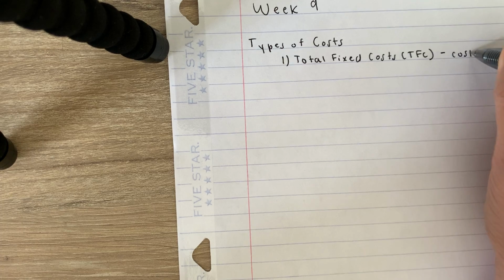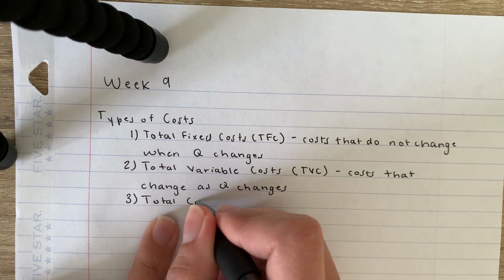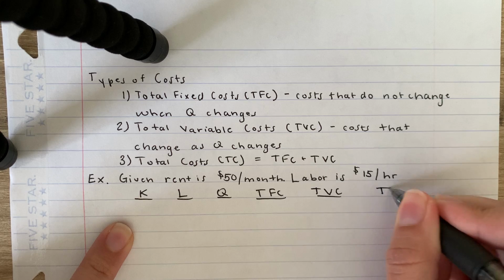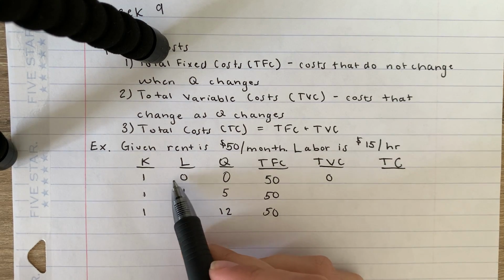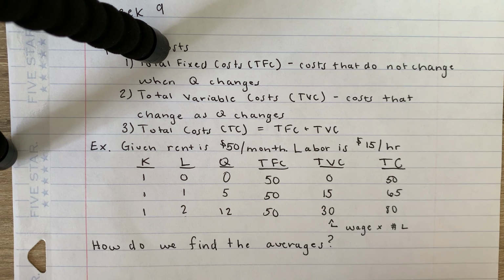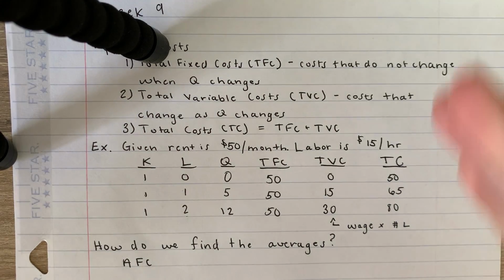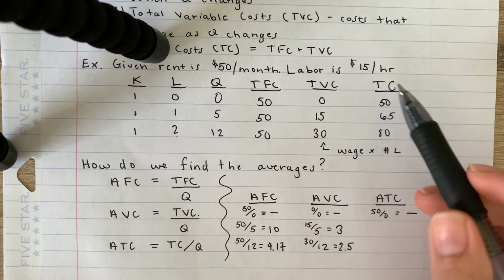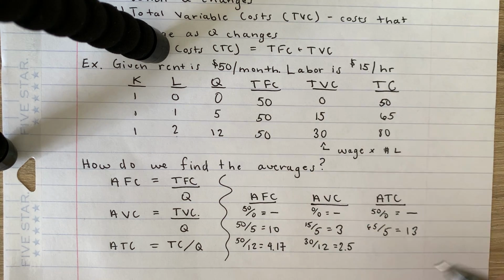ECON 3 - Week 9: Business Costs and Production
This video is for ECON 3 - Week 9: Business Costs and Production. Please take a minute to sign in to the session

Office Hours are on Wednesday and Friday from 11am-noon at the following Zoom